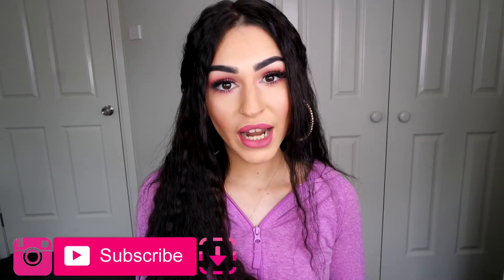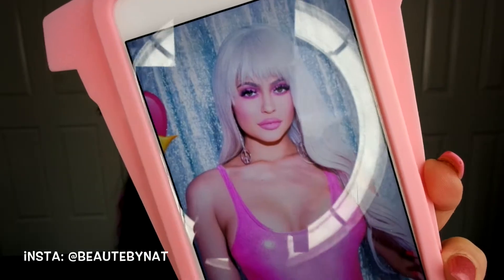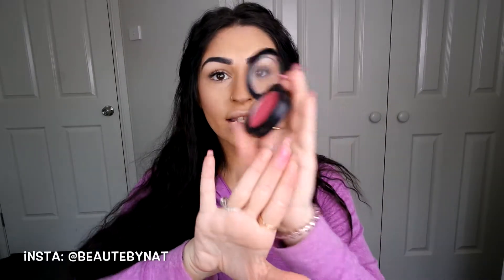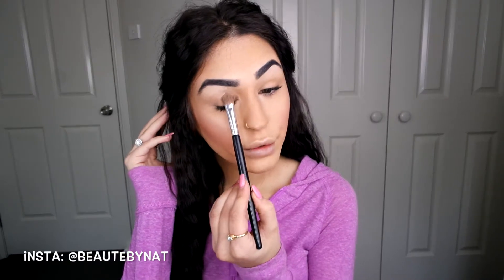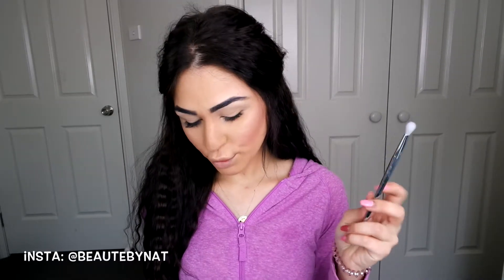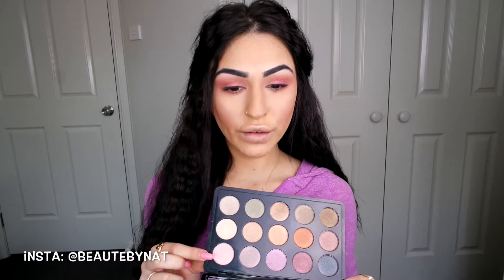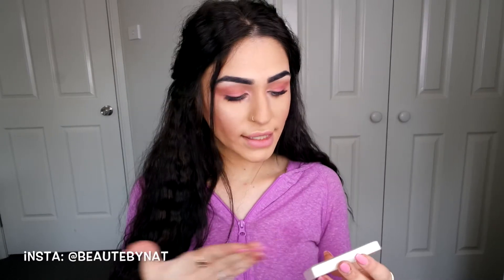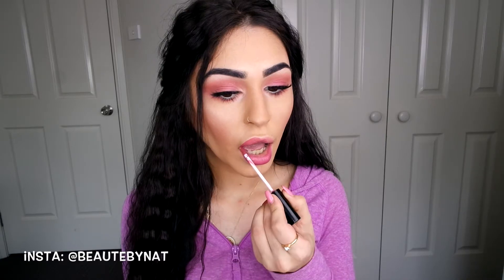💖KYLIE JENNER (FLAUNT MAGAZINE) INSPIRED MAKEUP TUTORIAL💖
Hi my Lovelies! I hope you all are doing well!

In todays makeup tutorial I will be creating a makeup look that inspired me
from the Queen Kylie Jenner Herself, i think it was a cover photo for the “Flaunt” Magazine? not too sure,  i will also link the look i got my inspiration off but just to describe it, it is a VERY pink look, very girly and adoreable at the same time!

🚨P.S I know the video is long… Grab a couple (or a bag full) of snacks and enjoyyyyy!

I really hope you enjoyed as much as i did filming this video!!

💖Mentioned Links💖

💖MAYBELLINE ONE BRAND MAKEUP TUTORIAL💖
Quick liner tutorial 14:09 - 14:23

💖AUSTRALIS DAY TO NIGHT ONE BRAND MAKEUP TUTORIAL💖
Another Detailed Liner Tutorial 19:11 - 19:32

⭐️Detailed Eyebrow walk through: from 6:45 - 10:00

💖 Products Used 💖
⭐️Eye Cream: Benefit It’s Potent
⭐️Primers: Benefit The Porefessional & Tony Moly Flash Primer
⭐️Foundation: Maybelline matte + poreless foundation in the shade 220 & Australis Liquid Illuminating Drops in the shade Pink
⭐️Concealer: IT Cosmetics Bye Bye Under Eye Concealer in the shade Neutral Medium
⭐️Pressed Powder/ Translucent powder: Australis Fresh & Flawless Pressed Powder foundation in the shade medium tan & Dermablend Translucent Setting Powder
⭐Contour/Bronzer/Brightener: Australis Queen C Cream & Powder contouring and highlighting kit & Essence Satin Touch Blush in the shade 30 Satin Bronze
⭐Contour (for the nose):  Napoleon Perdis pressed powder foundation in the shade N5
⭐Powder Highlight: MAC Mineralize Skin Finish in the shade Soft and Gentle
⭐Blush: MAC Sheertone Shimmer Blush in the shade Dolly Mix
⭐Eyeshadow:  BH Cosmetics Dual Effect Wet/Dry Eyeshadow Palette & BH Cosmetics Special Occasion 39 Color Eyeshadow and Blush Palette
⭐Eyebrows: Essence Cosmetics eyebrow designer pencil in the shade black & Maybelline Brow Drama in the shade Medium Brown & ChiChi Fibre Brow in the shade med Brown
⭐️Lashes: Essence Get Big Lashes Volume Boost  Mascara
⭐️Eyeliner: Napoleon Perdis China Doll Gel Liner in the shade Yang in the waterline
⭐️Lipliner: Essence Lip Liner in the shade 12 Wish Me a Rose
⭐️Liquid Lipstick: Kylie Cosmetics Liquid Lippie in the shade Candy K & NYX Cosmetics Lip Lingerie in the shade Lace Detail
⭐️Make Up Setting Spray: Australis Make-up Finishing Spritz
⭐️Eyelashes: eBay Lashes LDIANER Lashes in the style LD202

➡️ Link ⬅️

- PS: the style LD208 is also amazing! 💖 💖 💖

⭐ The Makeup Organizer ⭐

⭐E.L.F Cosmetics ⭐

⭐BH Cosmetics ⭐

💖Equipment 💖
⭐Ring light & soft boxes are from eBay - will let you know upon request